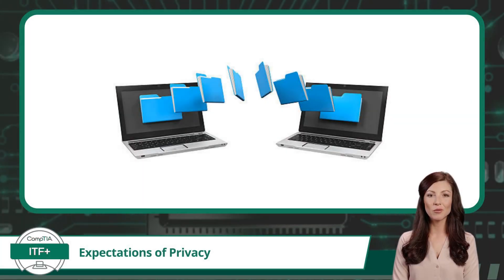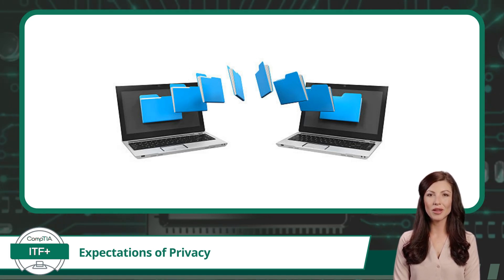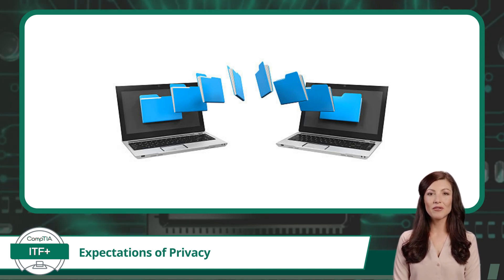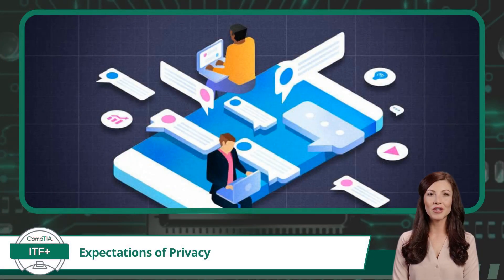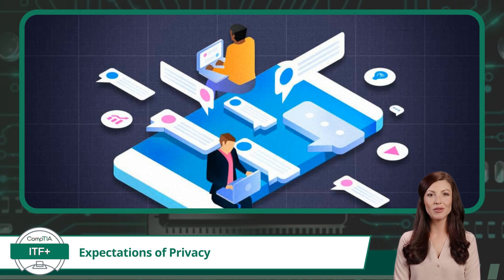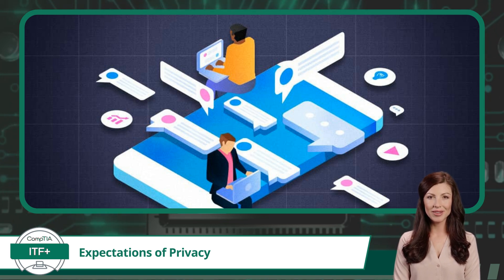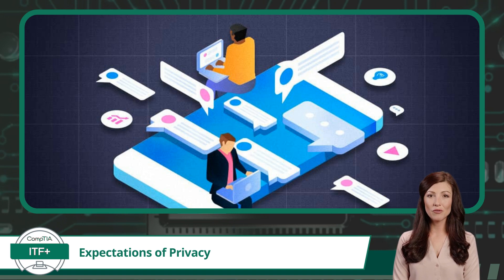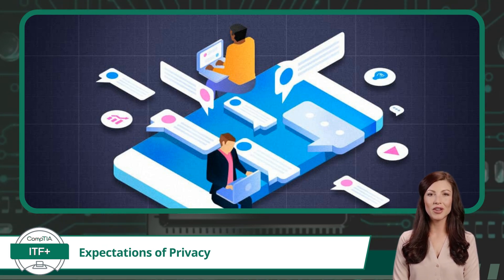CompTIA ITF+ (FC0-U61) | Expectations of Privacy | Exam Objective 6.3 | Course Training Video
CompTIA ITF+ (FC0-U61) | Exam Objective 6.3 | Summarize behavioral security concepts - Expectations of Privacy